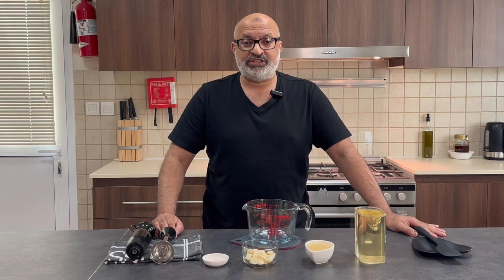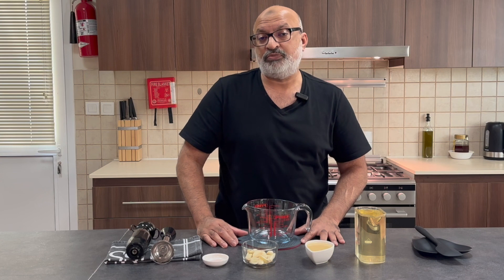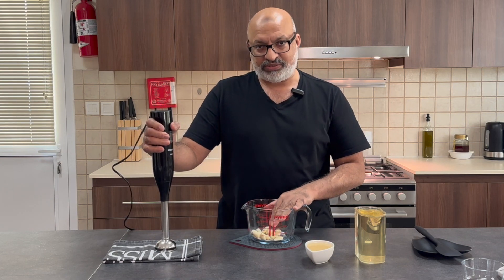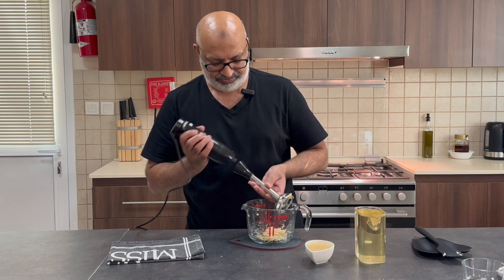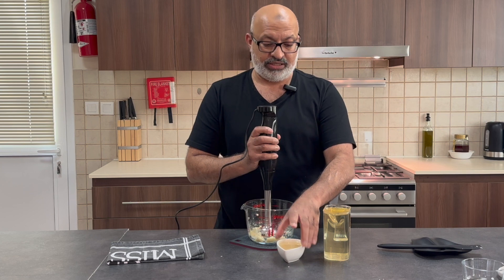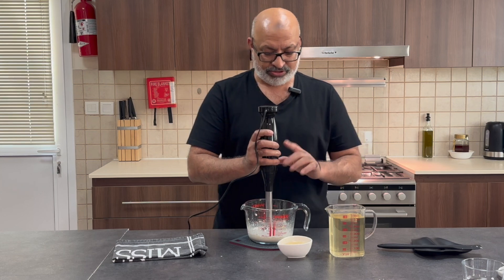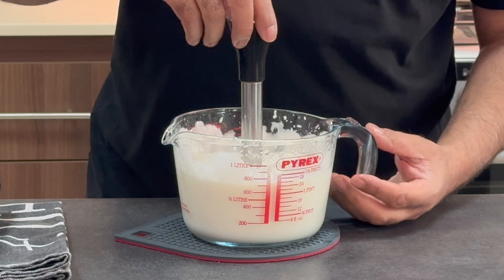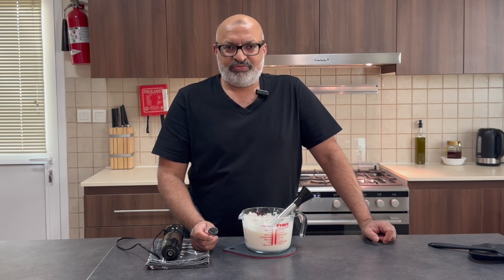CREAMY, FLUFFY TOUM | Delicious, Middle Eastern, Garlic Sauce For Your Shawarma & Kebabs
This Middle Eastern fluffy garlic toum goes perfectly with your kebabs and shawarmas. Use it as a spread to elevate your wraps and add a desired creaminess.

Ingredients:

- 50g garlic cloves
- 1 tsp salt
- 600 to 650 ml vegetable oil
- 0.5 cup lemon juice